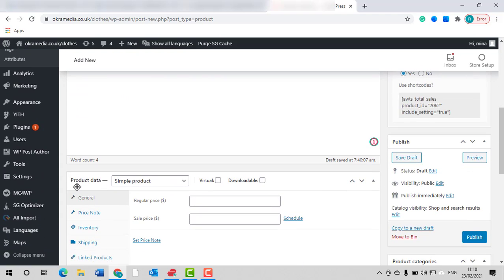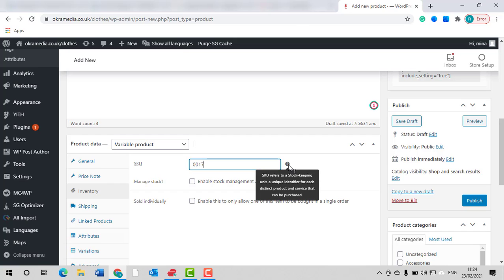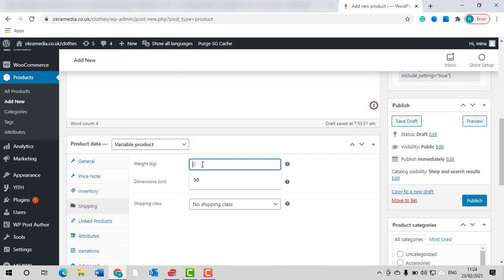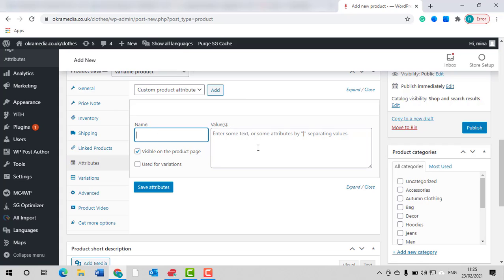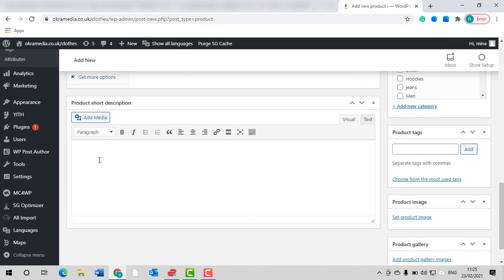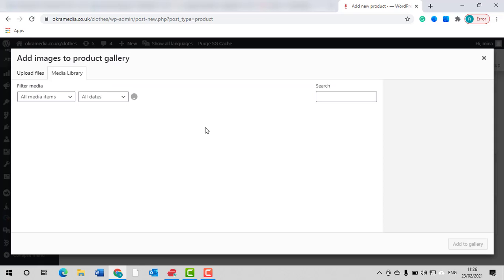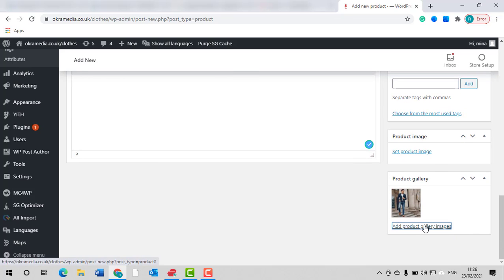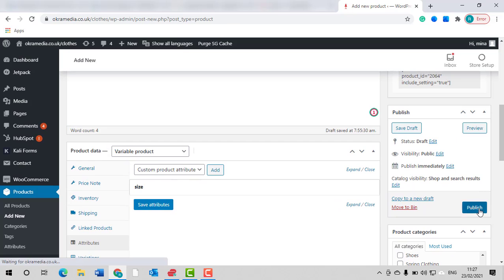Tutorial video for uploading products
Facebook.com/okramedia.co.uk
Linkedin.com/okramedia.co.uk
Instageram.com/okramedia.co.uk